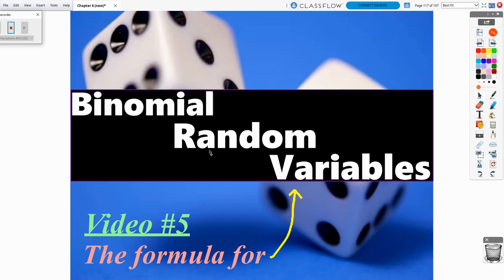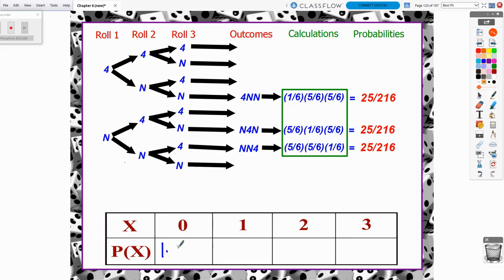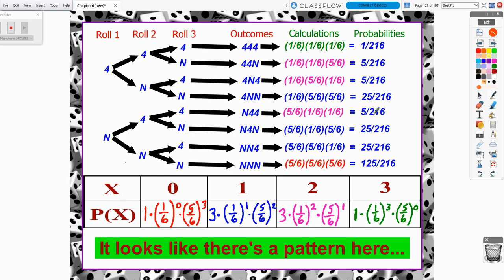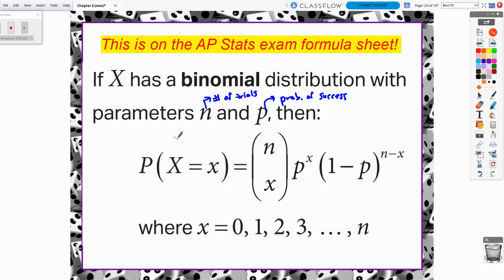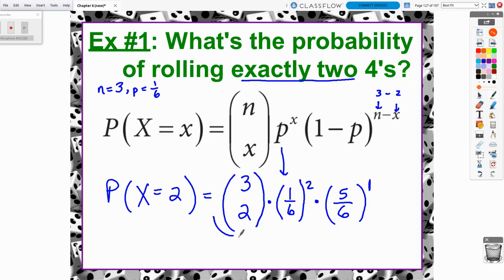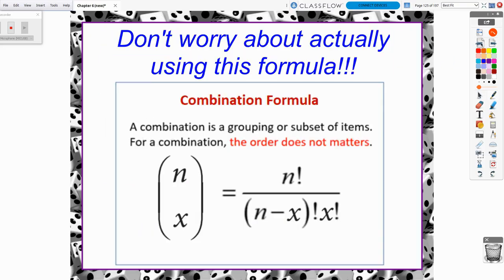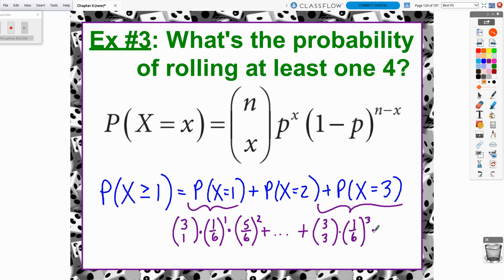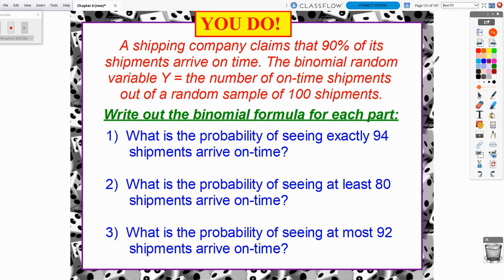AP Statistics: Chapter 6, Video #5 - Binomial Distribution Formula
In this video, you will be able to:
1) Write out the binomial formula for any probability event.